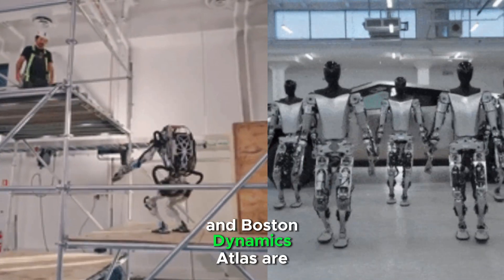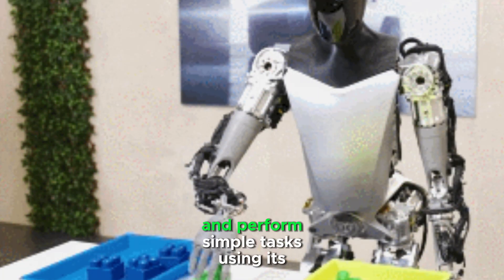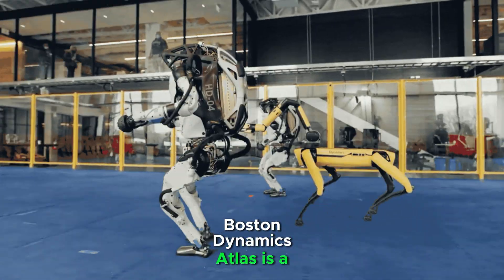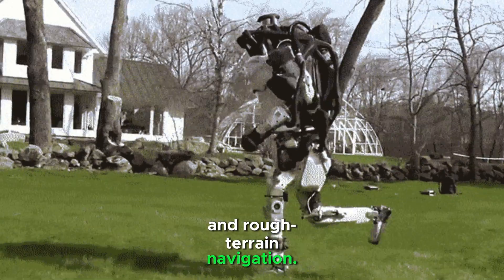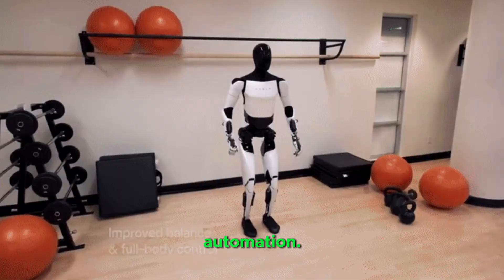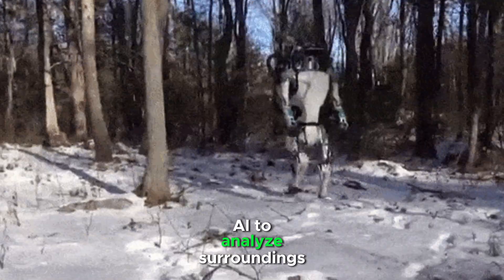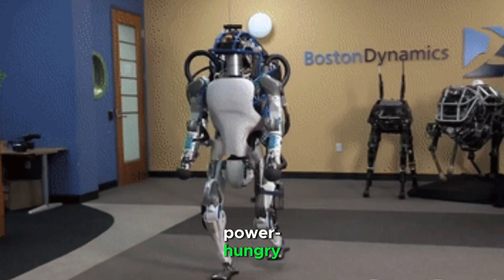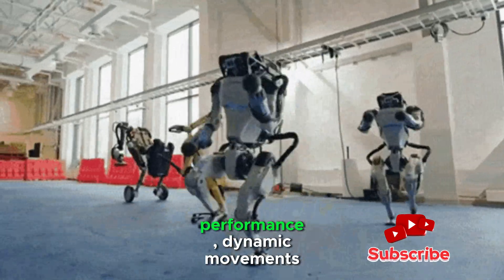Tesla Optimus vs. Boston Dynamics Atlas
Tesla Optimus and Boston Dynamics Atlas are humanoid robots, Tesla Optimus is a general-purpose humanoid robot for automation and assisting in human tasks. It is designed for extended battery life. It can walk, grasp objects, and perform simple tasks using its articulated fingers. It uses Tesla’s Autopilot AI and neural networks for object recognition and navigation. It can connect with Tesla software for optimization in workplaces.

Boston Dynamics Atlas is a high-mobility humanoid robot designed for agility, research, and advanced movement. It can run, jump, flip, and even perform parkour. It uses hydraulic actuators for powerful movement and rough-terrain navigation. It can manipulate objects, climb stairs, and recover from falls.

Tesla Optimus is designed to assist in factories, homes, and daily human tasks like carrying objects, handling tools, and simple automation. It is still in development and lacks dynamic mobility like Atlas. It has limited agility and speed. It is focused on practical use cases rather than high-performance acrobatics.

Boston Dynamics Atlas uses perception AI to analyze surroundings and execute complex movements. It is mainly used for military, search and rescue, and experimental robotics. It is not energy-efficient. It relies on hydraulics, making it power-hungry. It is not designed for long-term repetitive tasks like Tesla Optimus. It is still not commercially available for widespread use.

Optimus is better for practical, long-term use in workplaces and homes. Atlas is better for high-performance, dynamic movements but is not intended for everyday human assistance.

You can read the article about  Tesla robot vs. Atlas robot, What is the difference between Tesla and Atlas?, Which one do you prefer?

You can read the article about Tesla robots (Optimus) review, use, advantages and disadvantages

You can read the article about EMIEW 3 robot review, advantages, features and What can EMIEW3 actually do?